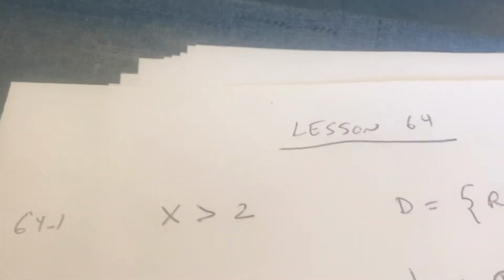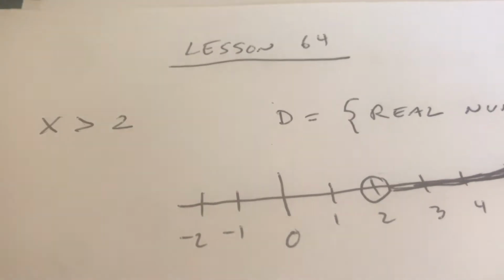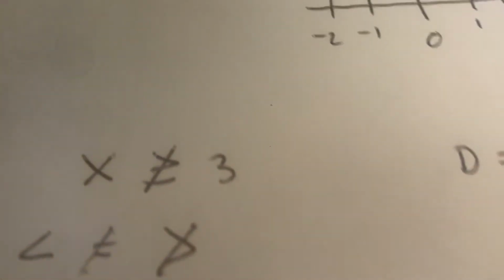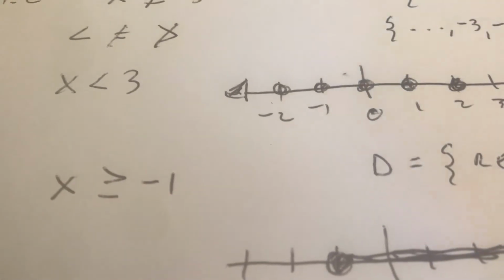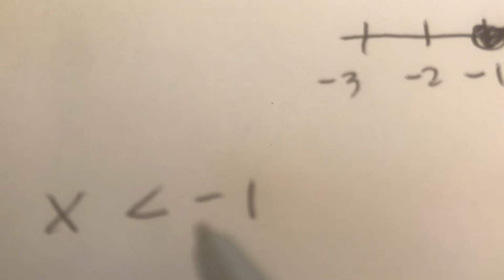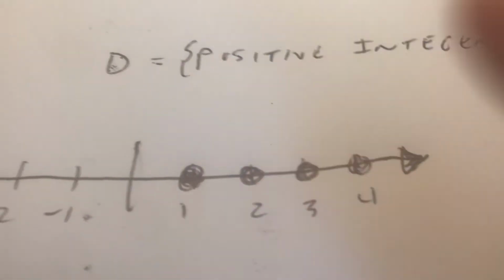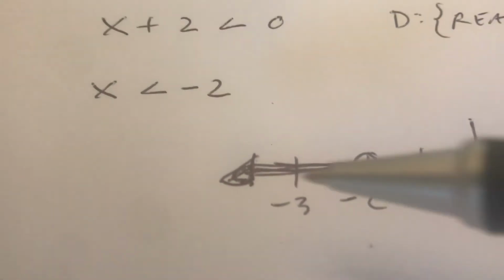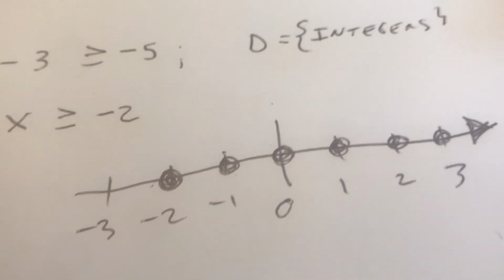Lesson 64 Algebra I